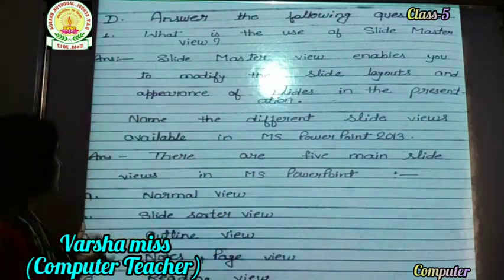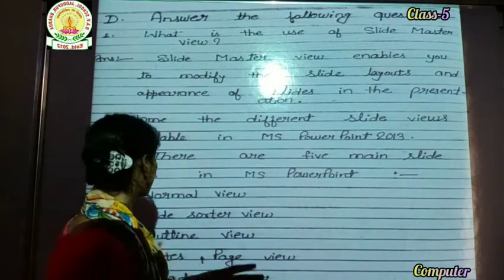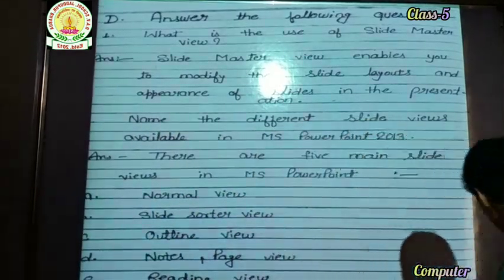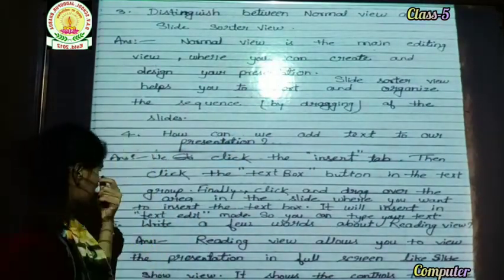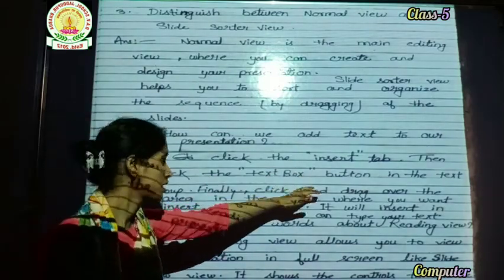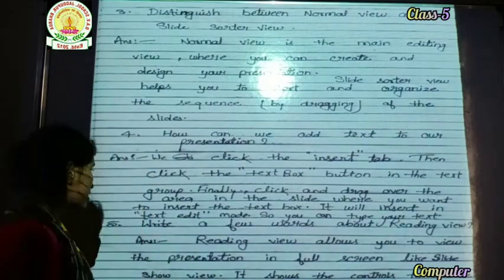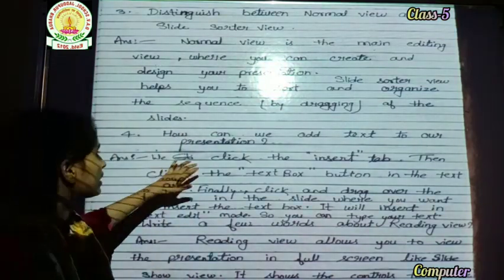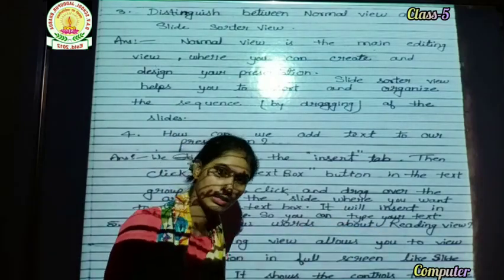DAV SCHOOL TUTORIAL CLASS 5 COMPUTER CHAPTER 2 BY VARSHA MISS